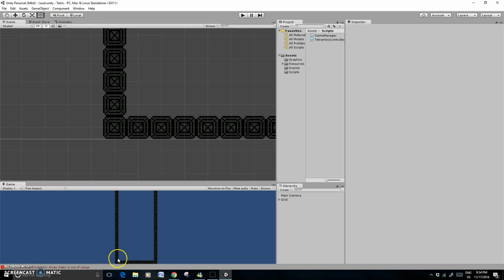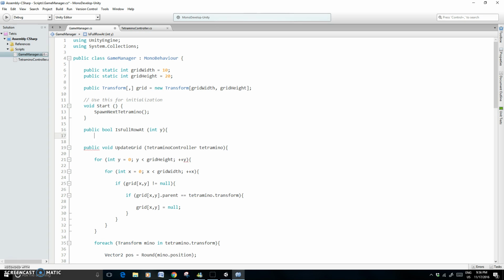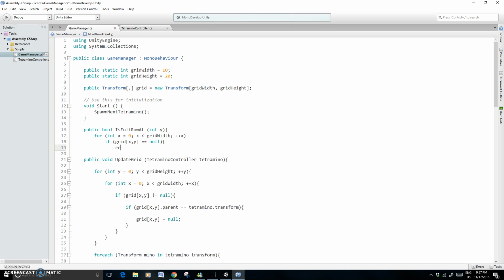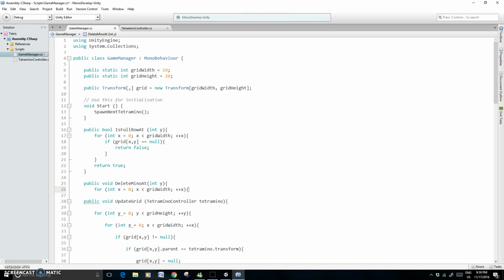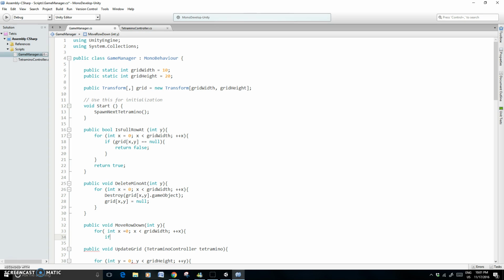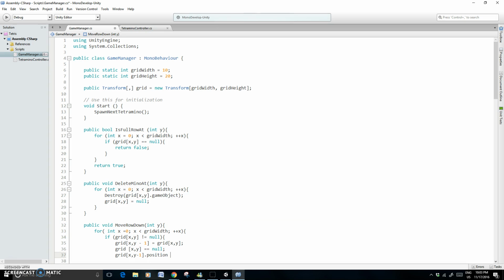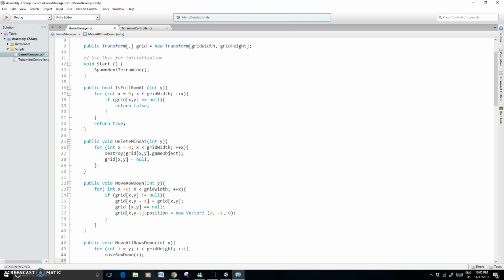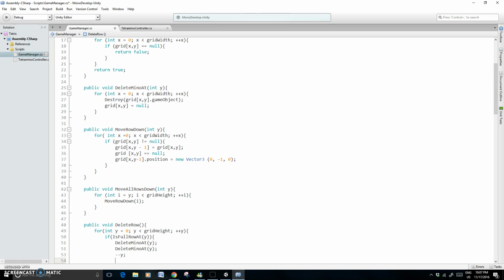Tetris11 Deleting Rows1